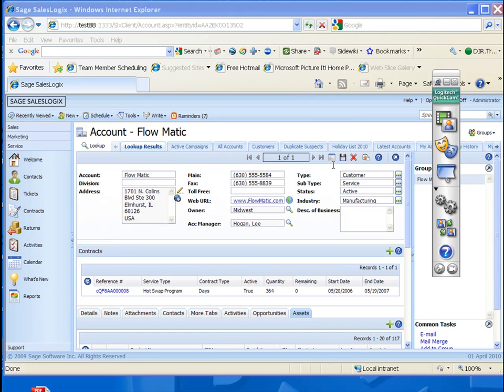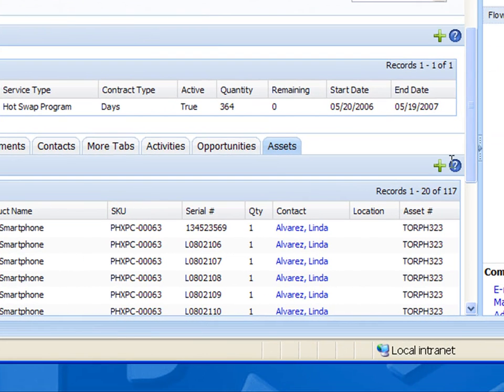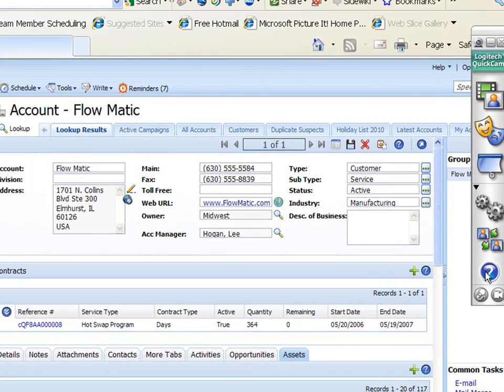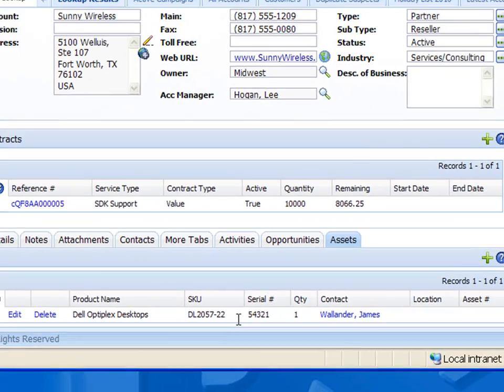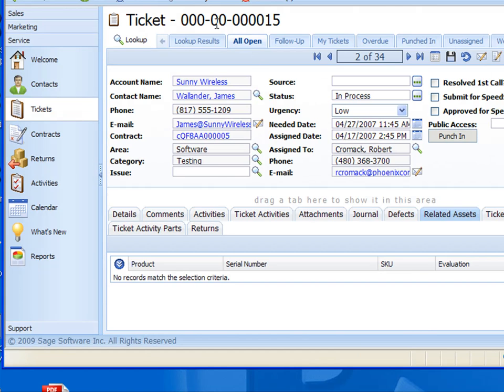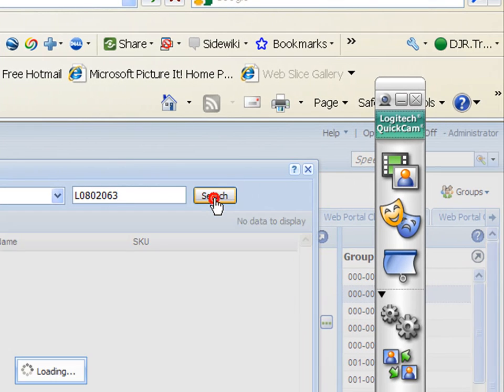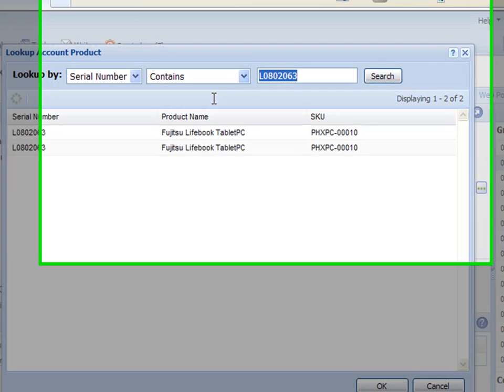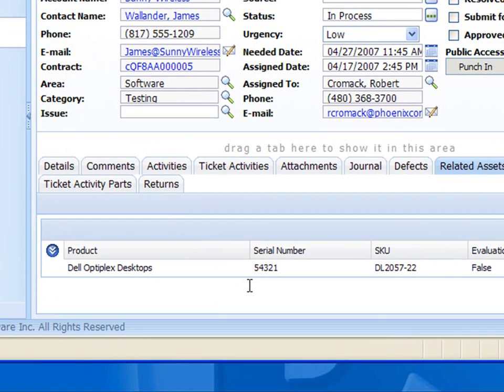Related Assets in SalesLogix Cloud / Web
In this SalesLogix Training video the user will learn how to relate an Asset to a Ticket in SalesLogix Cloud / Web.